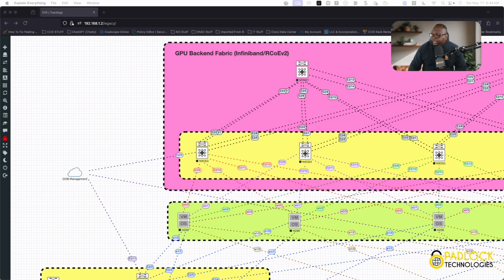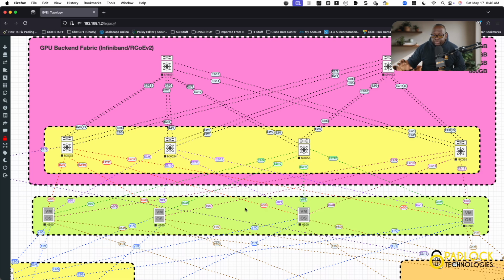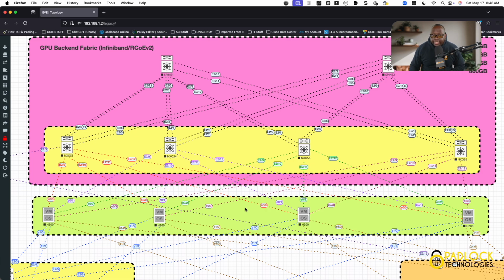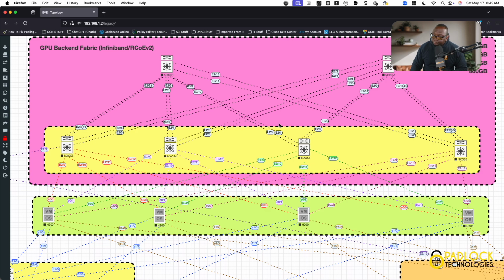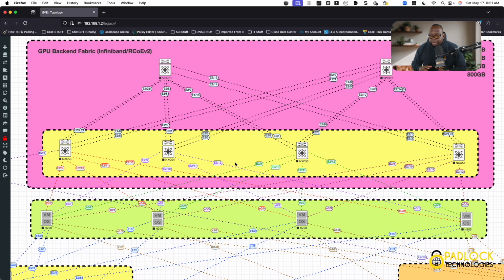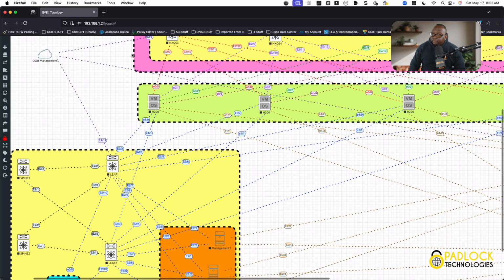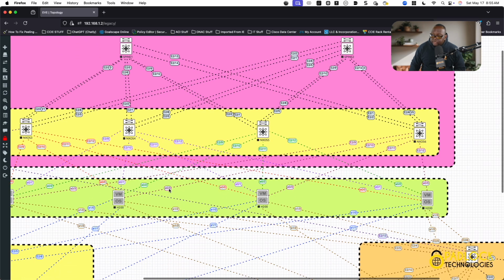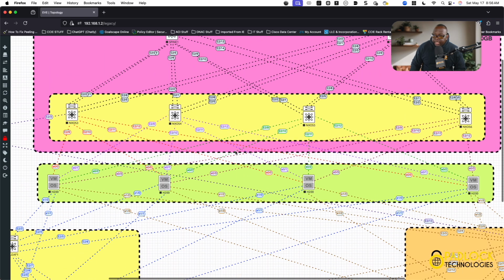What You Need To Know To Build AI Ready Data Centers NOW